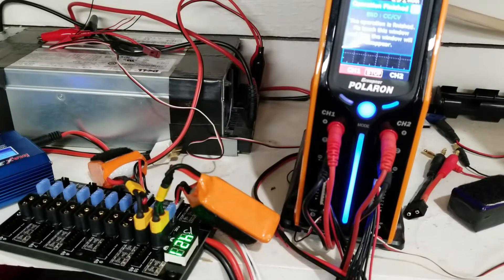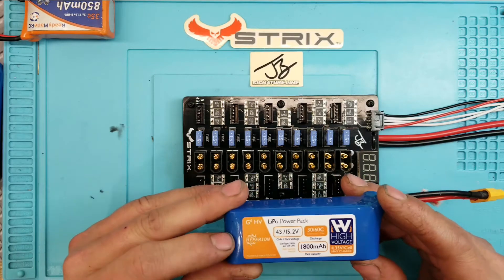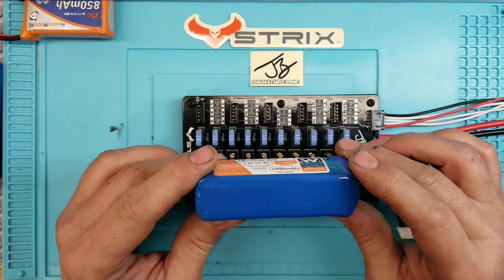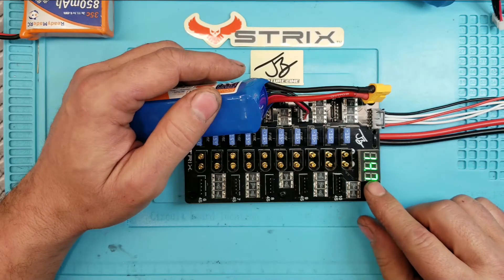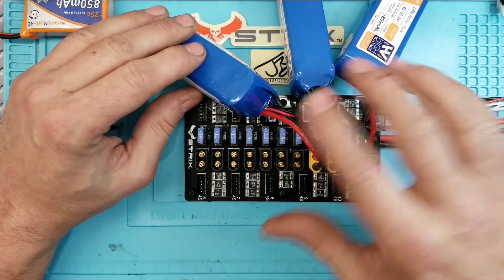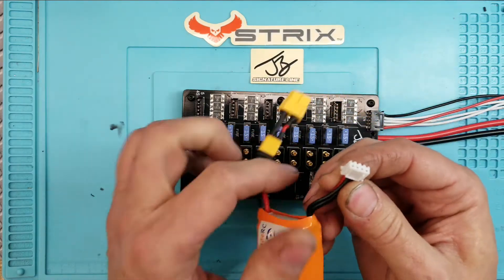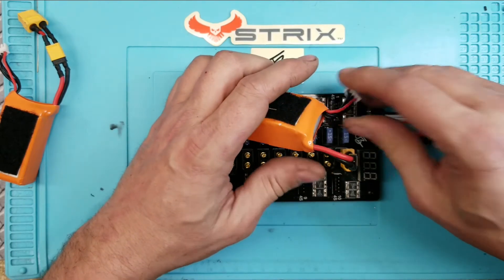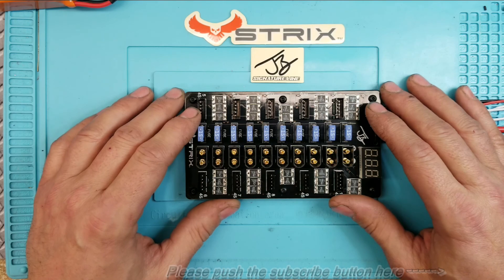Parallel Charging board by Strix, Joshua Bardwell Line V2 4s and 3s?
I re-up'd this video to show it will work with 3s batteries.

Review of the 4s Strix Parallel Charging board V2, Josh Bardwell Edition. With a simple modification this could charge 3s packs as well as I show in the video.

Charging Lipo batteries safely is of upmost importance and with the addition of the fuses on the balance leads along with the included voltage indicator this Parallel charging board is the best I've seen. It's robust and a truly professional product that is well worth the money. I hope they make do the modification that I show and come out with a 4s,3s and 2s version of this board soon.

Or here: